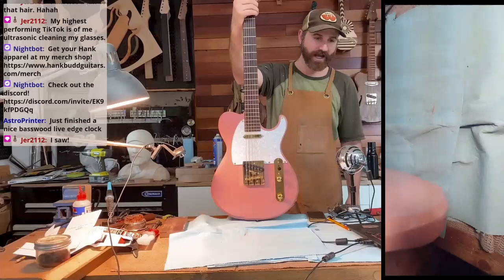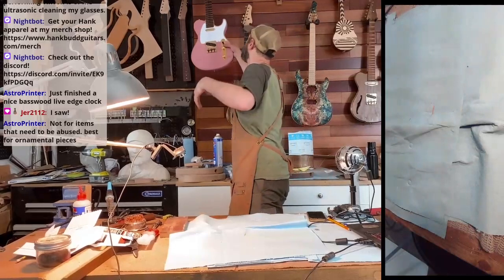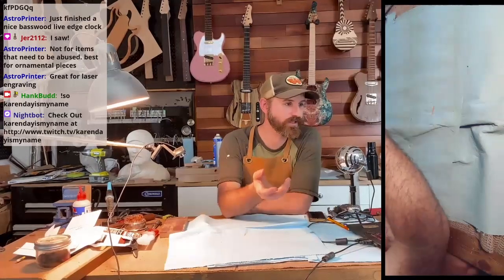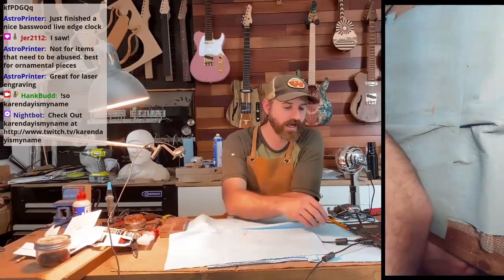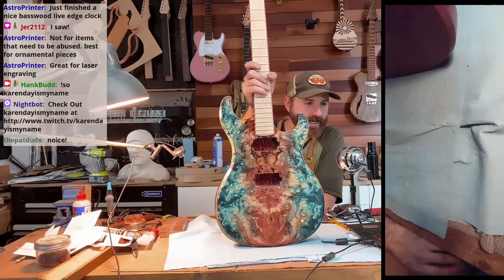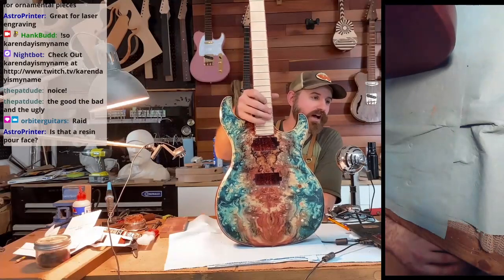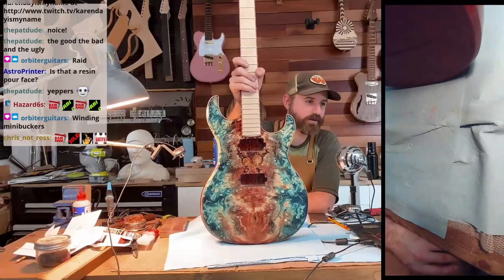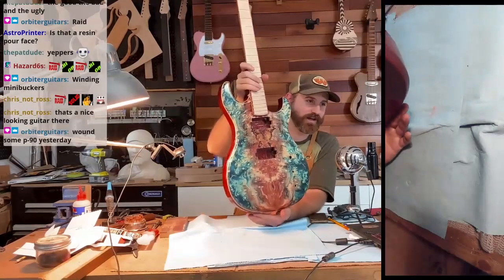Guitar Building Setting up the baritone Ukulele 8